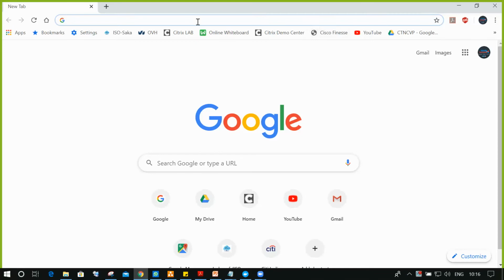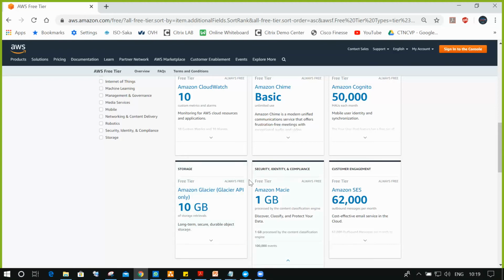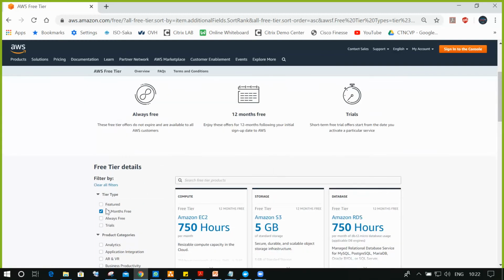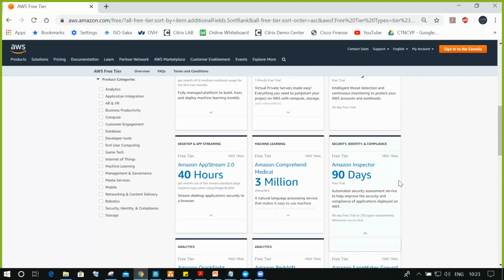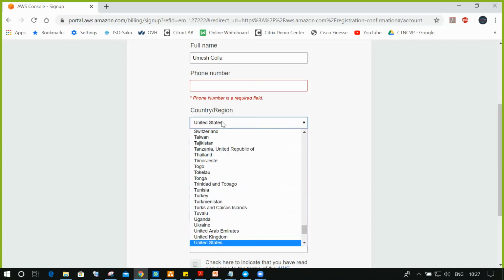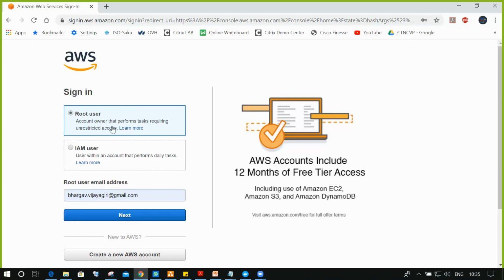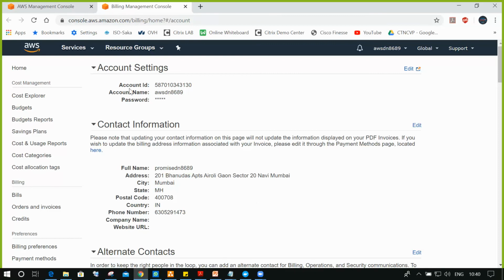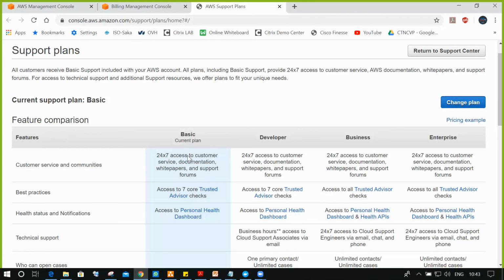Day2 | Part-2 | AWS free tier account creation | AWS tutorials | AWS Training | By Mahesh | 2020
Day2 | AWS free tier account creation | AWS tutorials | AWS Training in English | By Mahesh | 2020

In this video I explained how to create AWS free tier account and how to login to AWS management console.

Thanks
Mahesh